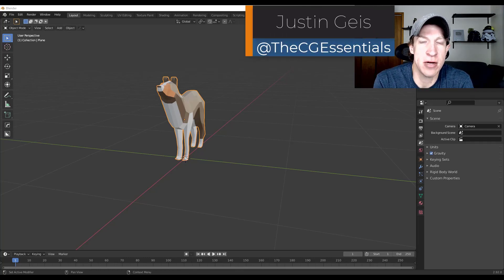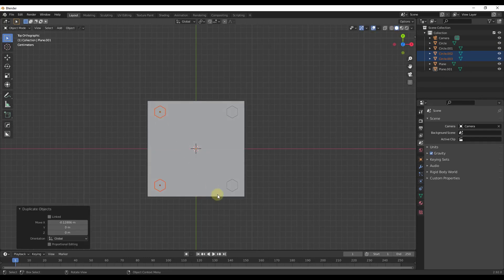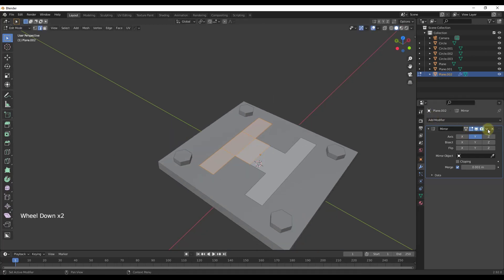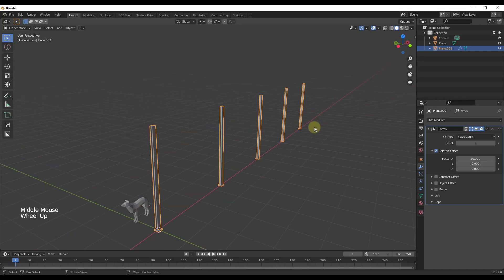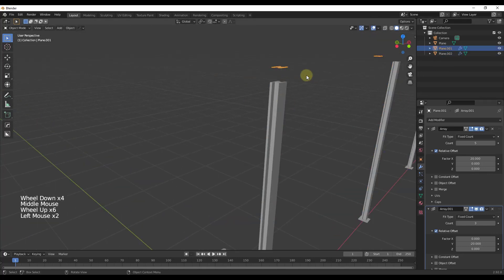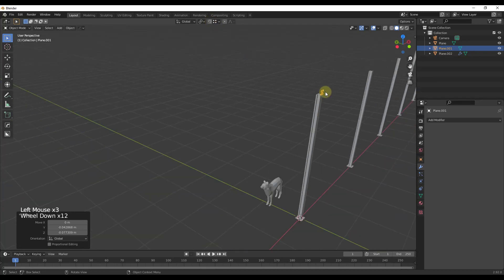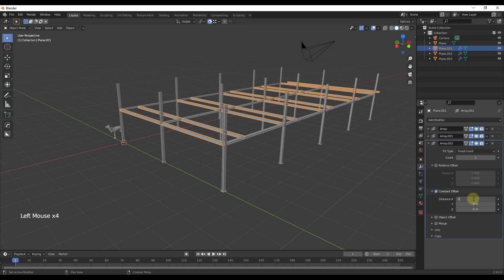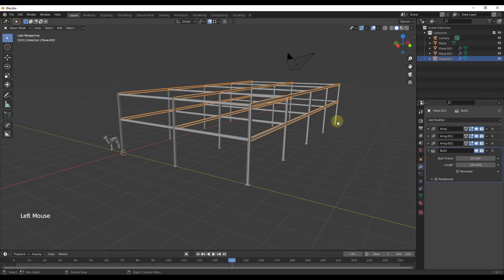The Fastest Way to Model in Blender? Modeling with COPIES AND ARRAYS!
In this video, we talk about some of the best tips for working with copies and arrays inside of Blender. Modeling with copied geometry can save you a TON of time when working with repeating geometry in a model - learn several tips for saving time with copies here!

TIMESTAMPS
0:00 - Introduction
1:32 - Using Duplicate to create copies
2:36 - Using the mirror modifier to create a copy along an axis
4:20 - How to join objects into a single model with the join function
5:15 - Creating copies in a direction with the array modifier
5:54 - Stacking array modifiers to create arrays in multiple directions
6:56 - Using the separate function to split up objects
8:18 - Using vertex snapping to precisely place objects
9:33 - Using the array modifier constant offset instead of relative for precision
11:20 - Creating vertical copies of our beams with the array modifier
12:22 - Animating building construction with the build modifier
13:28 - Support the CG Essentials on Patreon!